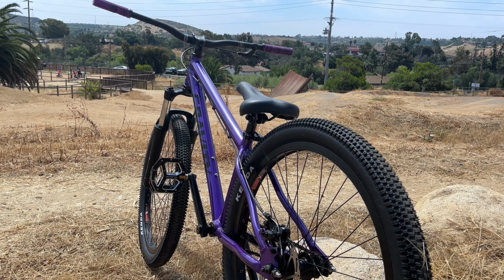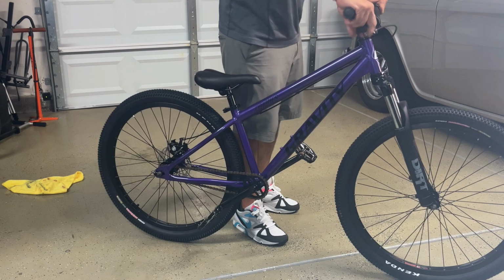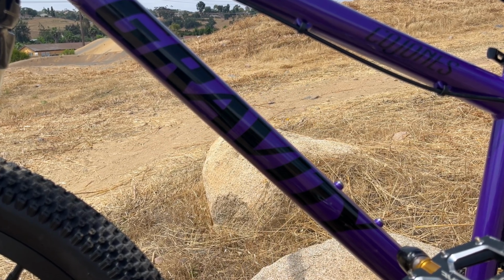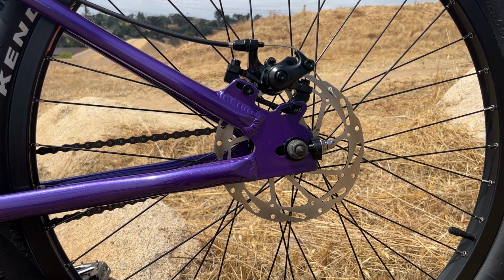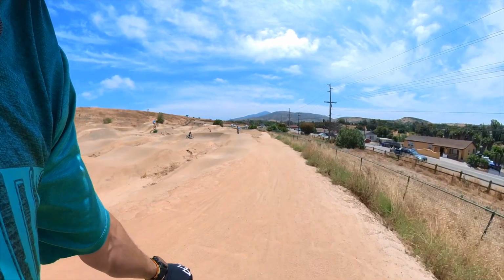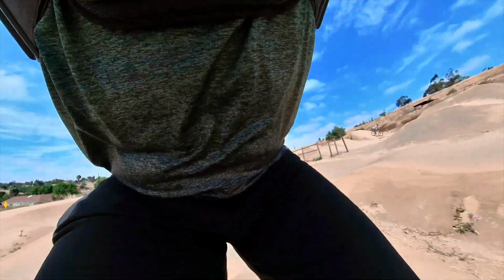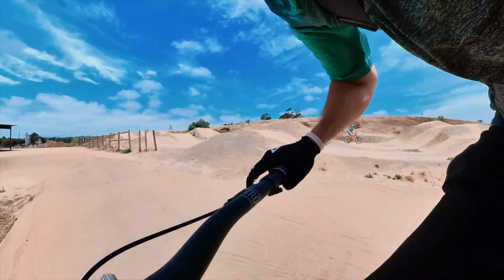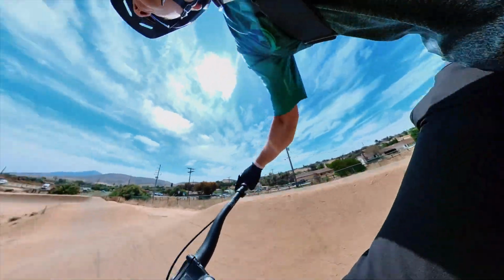A Dirt Jumper That's Only $500!?! | Gravity Cojones Expert DJ Review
In this video we're taking look at the Gravity Cojones Expert Dirt Jumper, which is only $500 and doesn't break the bank. We're going to go over the full experience owning this bike, including: unboxing, assembly, overview of parts, frame details, and riding experience.

Special thank you to Jay for letting me use his music. Check out his music at:

Timecodes
0:00 - Intro
0:35 - Unboxing & Assembly
1:09 - Frame & Geometry
2:04 - Components/Build
3:13 - Riding Impressions
4:55 - Final Thoughts